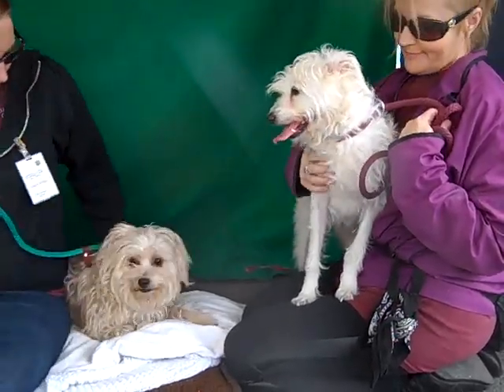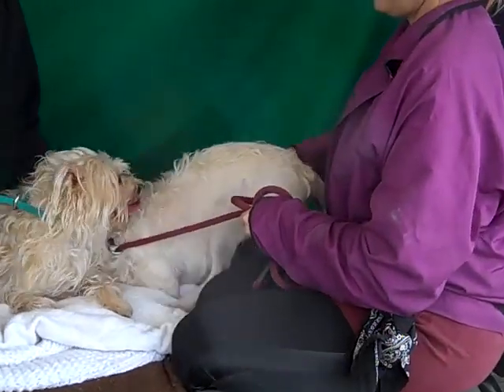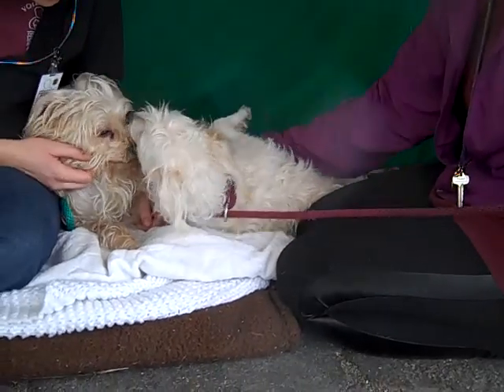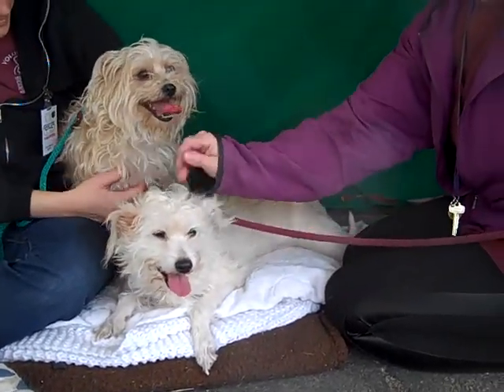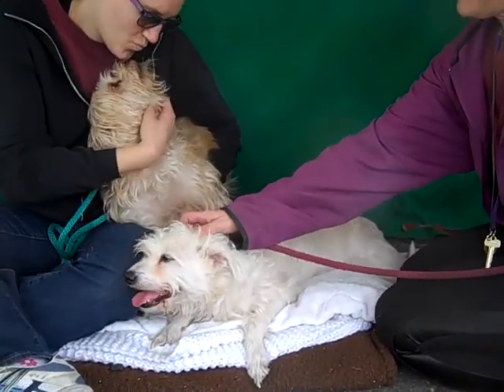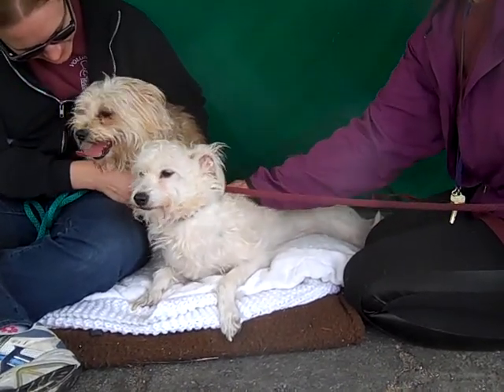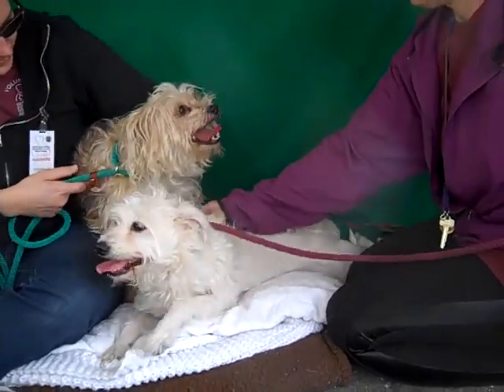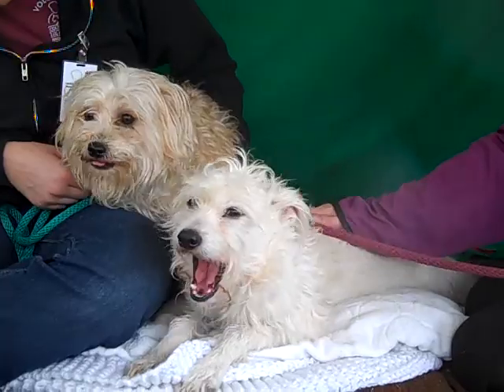A4789042 Loralei A4789040 Rory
A4789040 Rory is an earnest 1-year-old white-and-cream female Wheaten Terrier mix puppy who was found in La Puente along with Loralei [A4789042] on January 4th and brought to the Baldwin Park Animal Care Center. Weighing 29 lbs, this softly scruffy-haired puppy is very bonded to Loralei—the two keep their eyes and paws on each other and spend time grooming and kissing each other. Some of this behavior may be because they’re a bit overwhelmed in the shelter environment and thus are doing “sticking together” reassurances in this unknown place. However, our handler found that Rory warmed up and grew friendly once out of the kennel, and readily showed how much she liked humans, other dogs her size, and … ta-da … treats. She seems to be unacquainted with leashes as of yet, so will benefit from getting the puppy basics all dogs need to grow into members of the well-behaved canine circuit. Rory has medium energy—good for walking, jogging, lounging, playing, going for car rides, etc.—and is a perfect medium size for any household. She also has exceedingly long, slender legs; in fact, one volunteer said her legs were like stilts! While we’d love to see Rory and Loralei adopted/rescued together, we think Rory will thrive and be happy even if that doesn’t happen. In other words, she’ll make a delightful and loving indoor pet and sweet companion for just about any family.

A4789042 Loralei is a steadfast 3-year-old apricot female Wheaten Terrier mix who was found in La Puente along with Rory [A4789040] and brought to the Baldwin Park Animal Care Center. Weighing 26 lbs, Loralei is an affectionate girl with a beautifully colored and adorably wiry coat. Given how much of a looker she is, we can only imagine how pretty her bushy eyebrows and feathered ears will be once she sits for a good old-fashioned grooming session! Loralei is very bonded with her best pal Rory, so we hope that they will say goodbye to the shelter together and move into the same forever home. If not, though, we expect that Loralei will fit well in a home with other dogs her own size since she gets along with them so well. This girl has a delightfully fun energy, and we think of her as having the best of both worlds: the love to curl up and cuddle, as well as the spunk to get up and go for that walk with you. However, she doesn’t seem to be too familiar with a leash right now, so she will need some training to better her leash-walking skills. She does adore her treats, though, so we imagine she will be a pro when it comes to picking up commands. Loralei will be a sweet and loyal companion to just about anyone living in any situation.